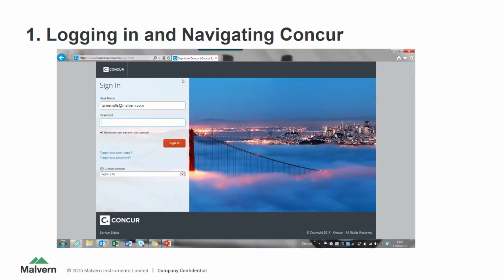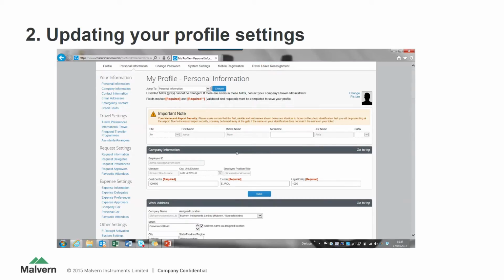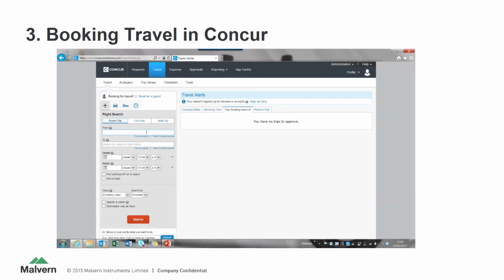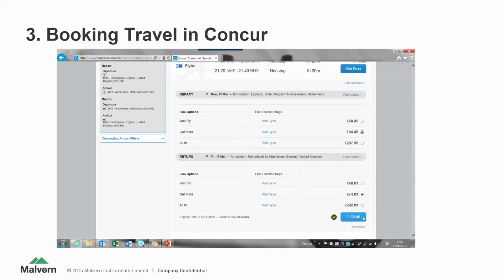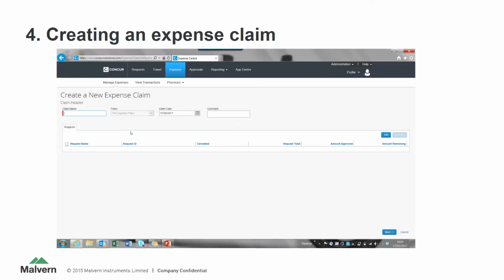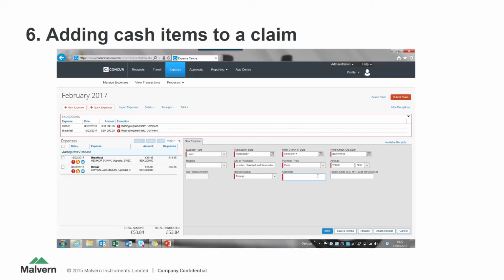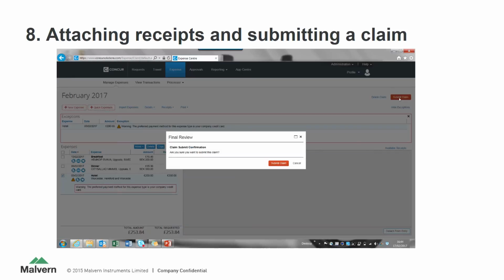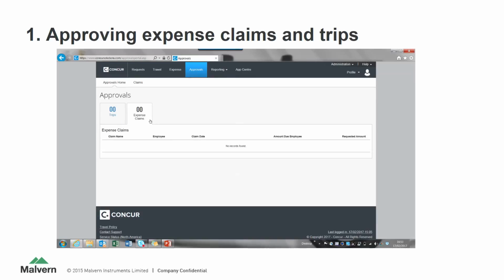Concur Video User guides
Malvern's Concur user guide